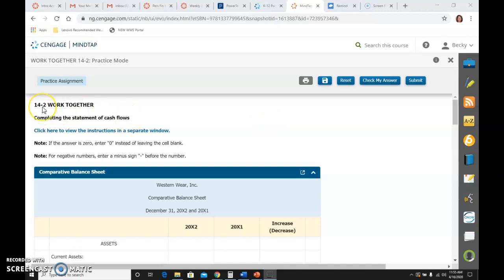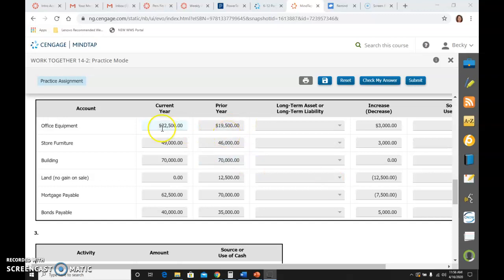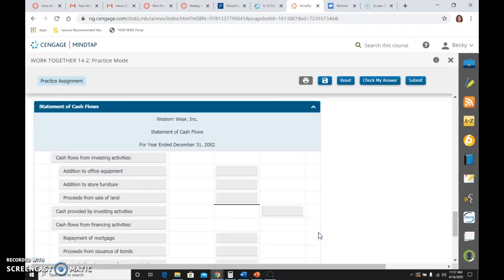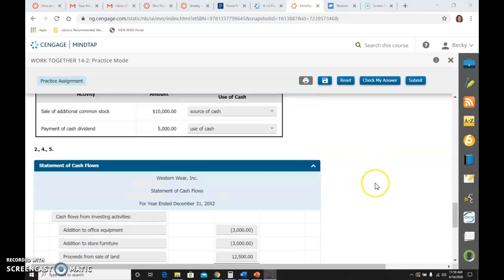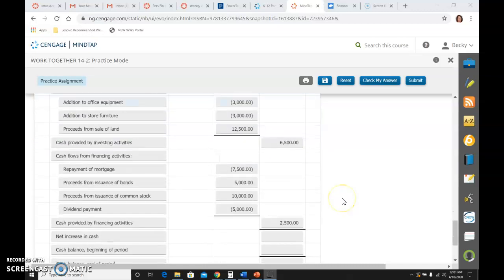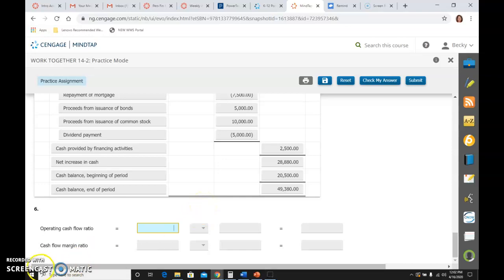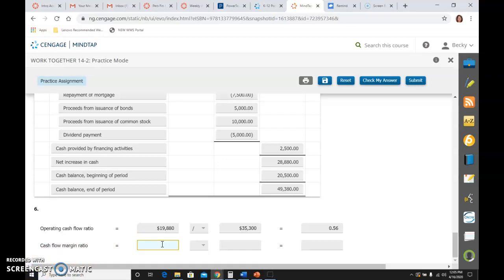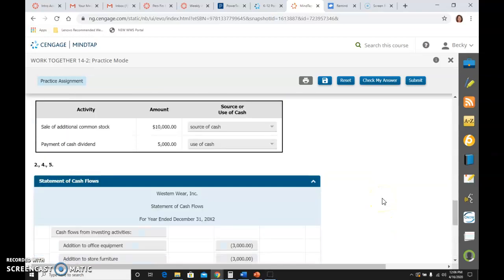14-2 Work Together - page 417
Completing a Statement of Cash Flows including the investing and financing sections and computing the operating cash flow ratio and the cash flow margin ratio